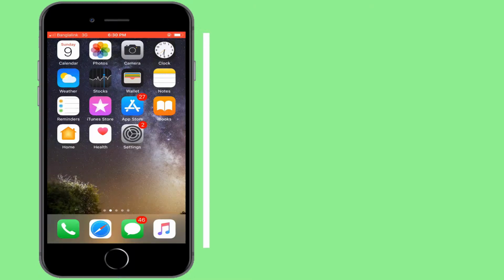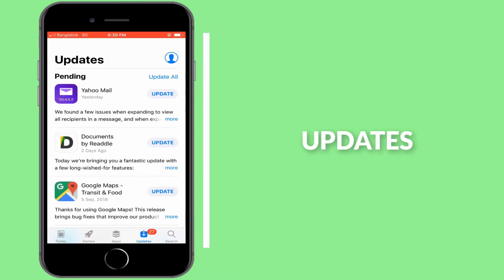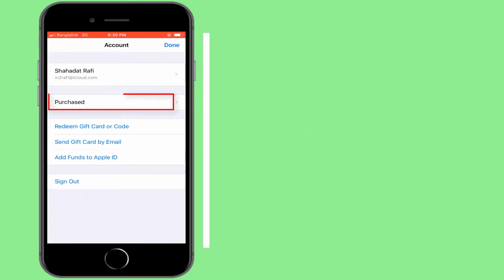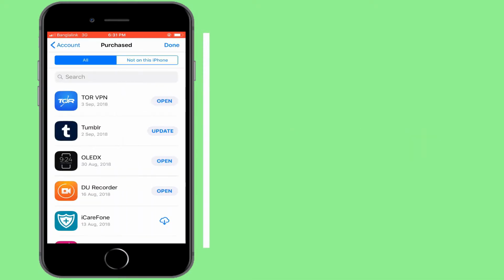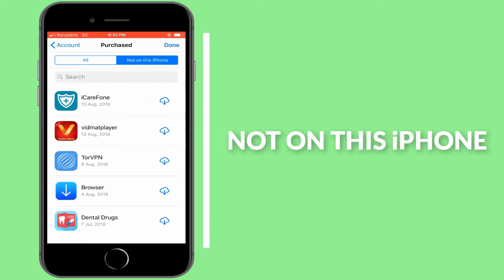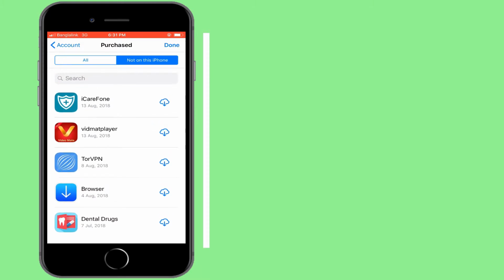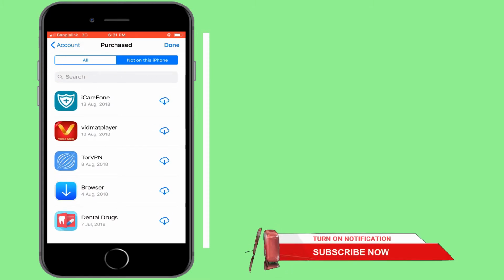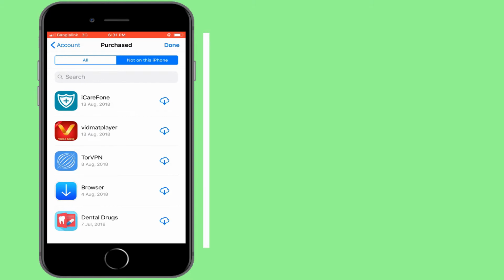How to Find Deleted Apps on iPhone, iPad & iOS11 | How to Restore Deleted Apps on iPhone, iPad & iOS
This video is on How to find and restore deleted apps on iPhone. It’s actually pretty simple. In iPhone, even though there is no special option to see history of installed and deleted apps. But still iPhone keeps track of installed and deleted apps. Unfortunately, iPhone doesn’t provide full list of all the apps installed on this device and deleted from this device. But we can get a list of recently deleted apps.  Recently means approximately 3 or 4 months. So most of the time 4 months long history is quite good enough for most of us. But still if you want to restore deleted app which was installed long before on your iPhone then allow me some times. I am researching on this topic too. If I come across any good app or technique for how to restore deleted app on iPhone, iPad or iOS device then definitely I will publish another video on this. So that whenever I publish any new video you can easily check out whether I published any video on this topic or not. Thank you for reading details.

My Other Videos on iPhone...
-- A Complete Guideline on iOS Dark Mode or iOS Smart Invert | iOS 12.1/ iOS 12/iOS 11

-- Fix iTunes Library.itl Cannot Be Read Because It Was Created With a Newer Version of iTunes Error

-- iPhone IMEI Lookup - How To Check IMEI Number of iPhone | 6 Ways to Check IMEI of Any Apple Device
-- iTunes Doesn't Have App Store? Here is How To Get The App Store Back in iTunes

LOVE IN2RAFI AND WANT TO GET SOLUTION WHEN IN TROUBLE? HERE ARE SOME NEXT STEPS!

3) All Downloads: Link To My Google Drive Where I Uploaded All The Patches & Others

-- Blogger:
-- Wordpress: